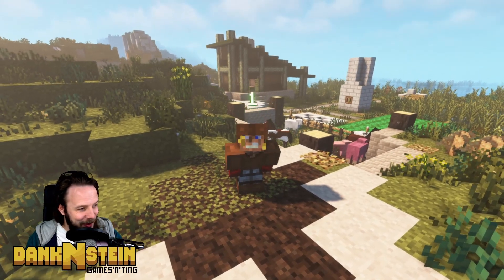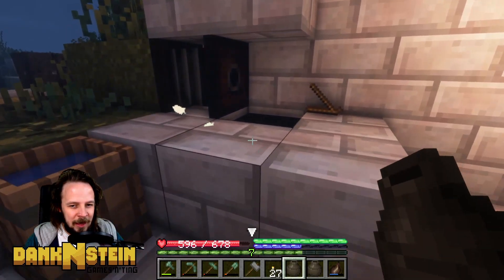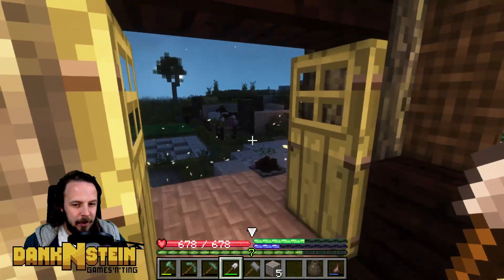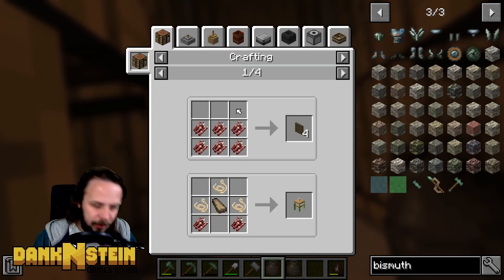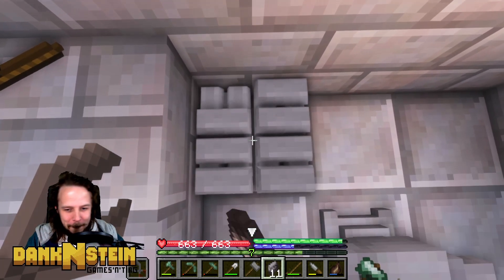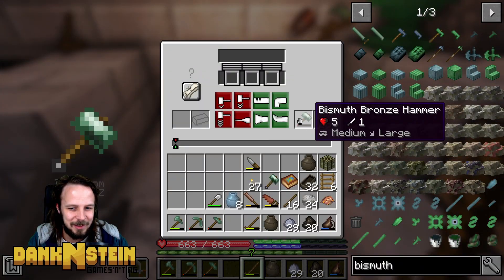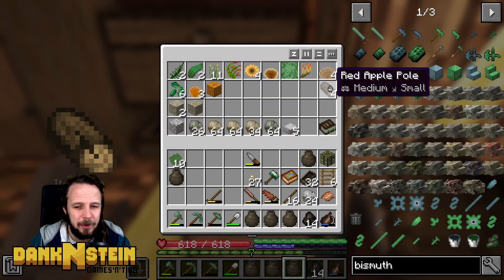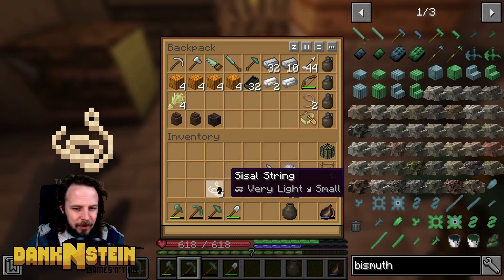Bog Standard Iron - Poetica - 10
That is some bog standard iron right there.

MASSIVE SHOUT OUTS to our glorious Patrons... Martin Stewart, Martin H.L. and Scritch!

Poetica is a Terrafirmacraft based Minecraft modpack by Verph. Highly recommended...